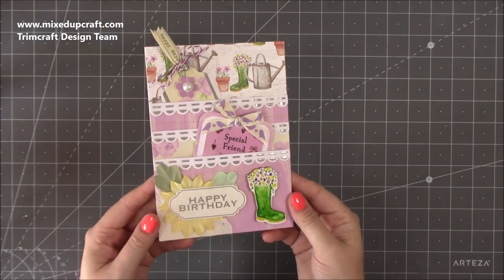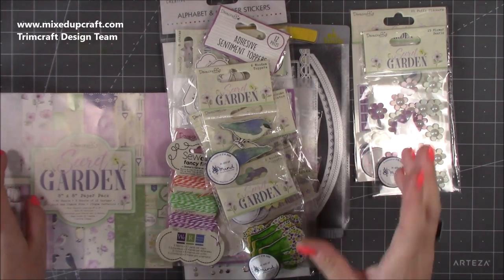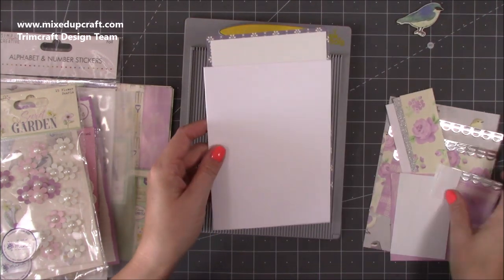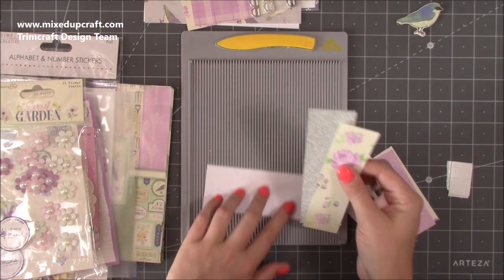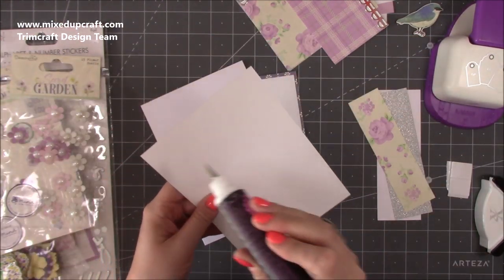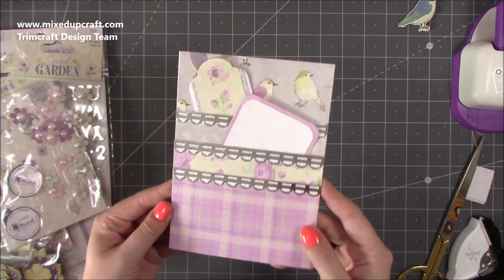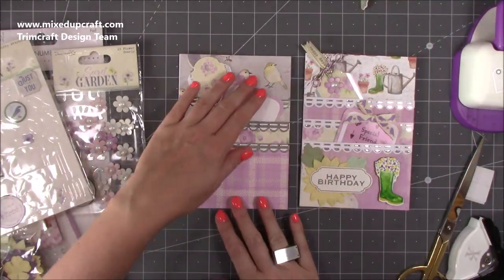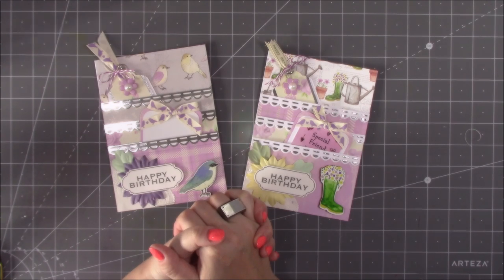Triple Pocket Card | How To | Easy Cardmaking Ideas | Gift & Card All In One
Learn how to make a Triple Pocket Card. Easy cardmaking tutorial.

From Amazon

Sam